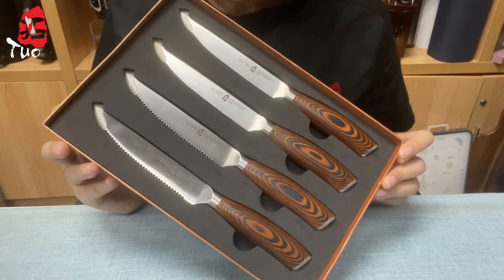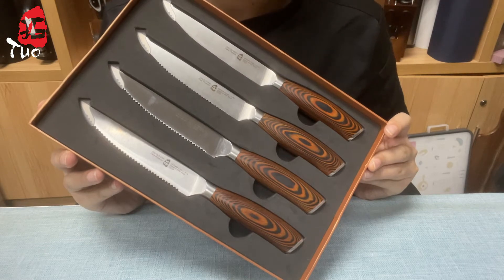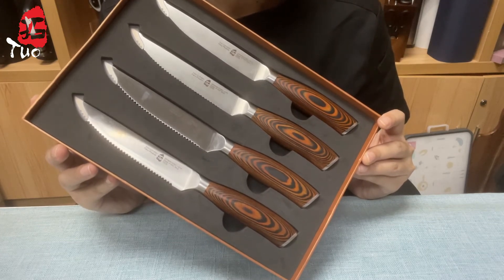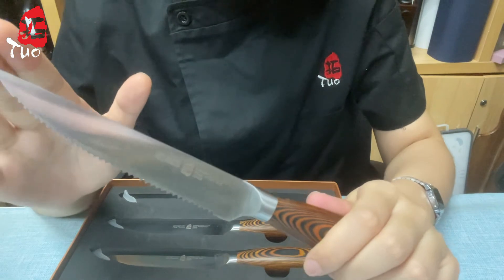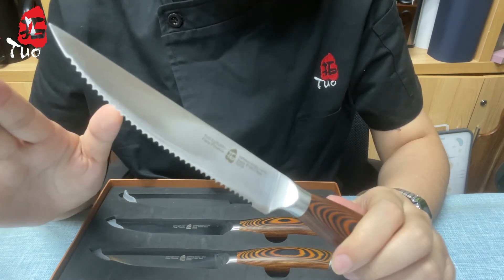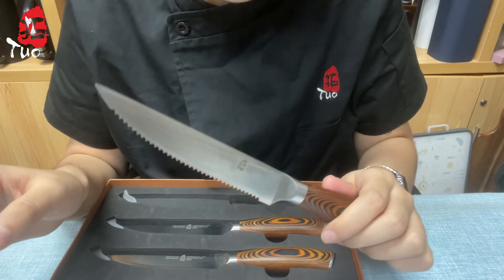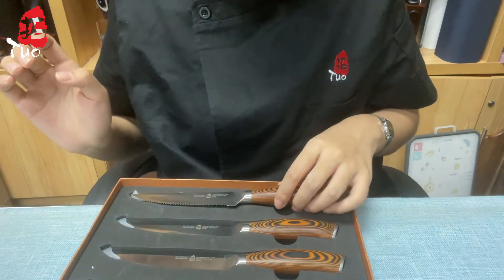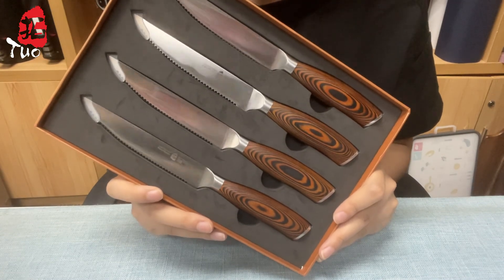TC0723 Fiery Phoenix Steak Knife Set Introducion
How to enhance your culinary creation?

TUO Cutlery lives by the spirit that through constant exploration in exquisite production techniques, experienced craftsmanship, and premium raw materials, we can create remarkable high-quality kitchen knives at a reasonable price to the home cook, cooking amateur, or professional chef.

Making high-quality kitchen knives professionally and showing them to the world are our ultimate driving forces and these are what truly fulfill the pride and joy of every TUO artisan. We let our knives speak for themselves and we believe that you will fall in love with our knives once you hold them in your hands.